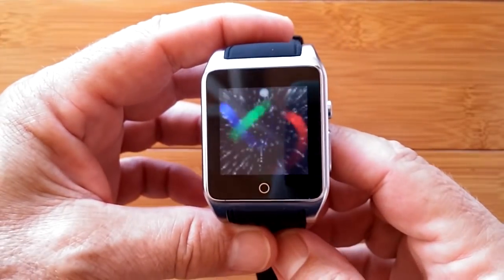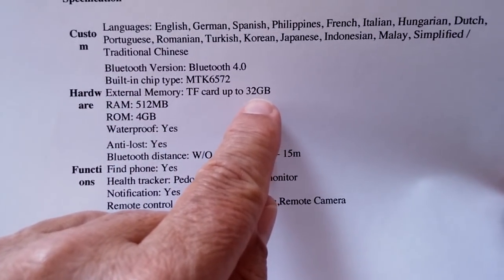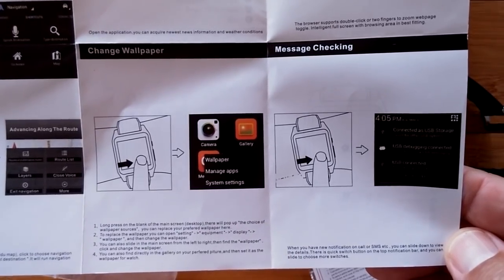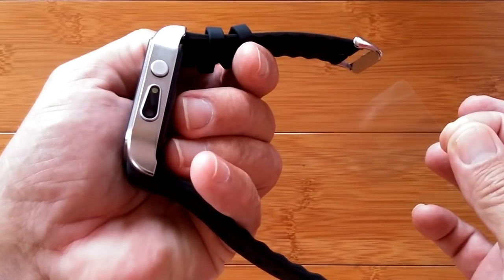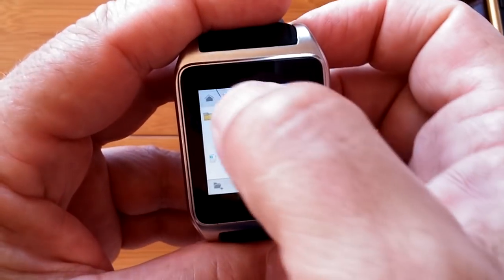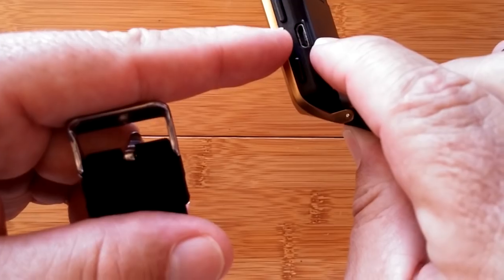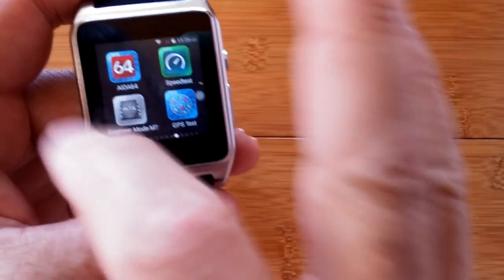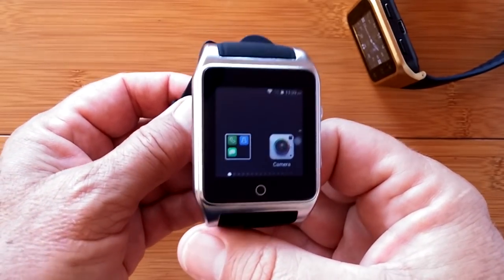Ourtime X86 Smartwatch with Camera and Light: Unboxing and 1st Look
This X86 smartwatch has been provided by Gearbest for review. Many thanks to our viewers for making this YouTube site popular and to Gearbest for their support. If you are interested in purchasing this X86 smartwatch, please use the link listed above. It will help us receive more watches to review for you in the future. Thanks!

DESCRIPTION
This review revealed several surprises, from at first not even knowing what was in the box, to discovering an old friend, the Android 4.4 OS and User Interface of the tried-and-true S8 smartwatch. Then, it turned out there really is a heart rate monitoring app that works installed on the watch. It just uses the camera as a sensor rather than the green diode PPG senior on the bottom of the watch. Finally, a strange app that looked like a security activator turned out to be a watch face changer! Always fun to be amazed.

As mentioned at the beginning of the video, this watch is being closed out and very few are left in stock. Hopefully, if you want this watch, you can act fast to get it. I think you’ll have fun with the UI and the camera with an actual light for taking photos, videos, and monitoring your blood health.